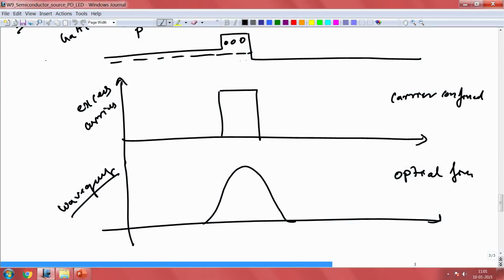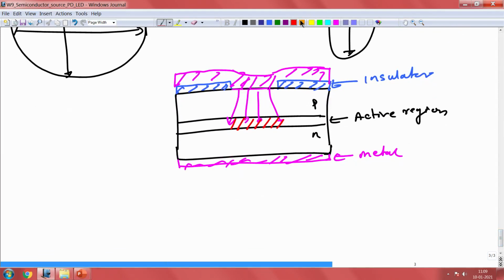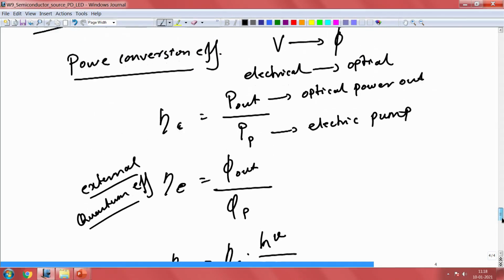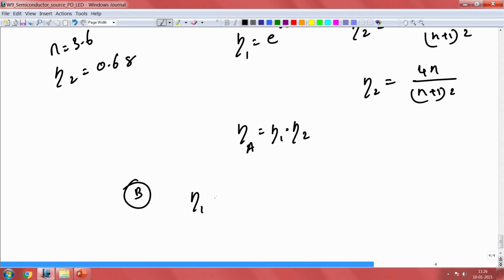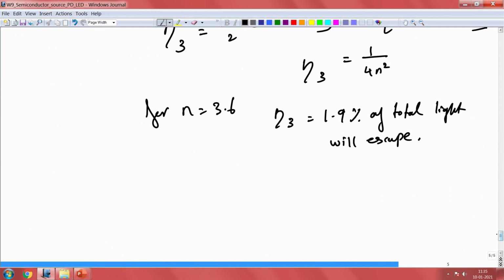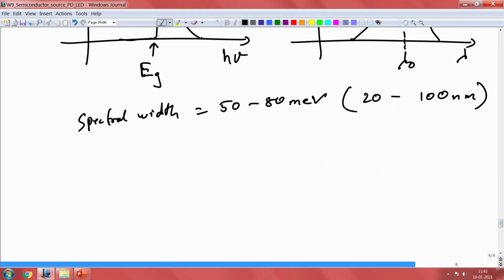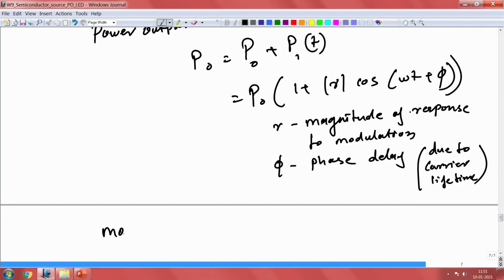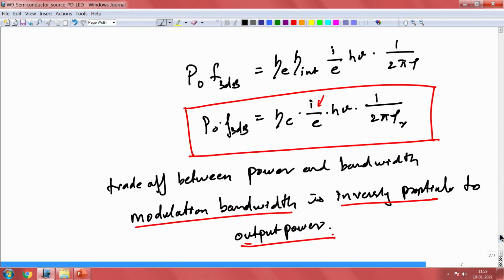lec42 Semiconductor Light Emitting Diodes cont.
Heterostructure, Edge emitting diode, internal quantum efficiency, external quantum efficiency, Spectral distribution, Modulation, Power output, power-bandwidth product.